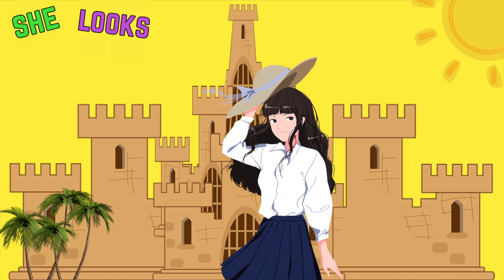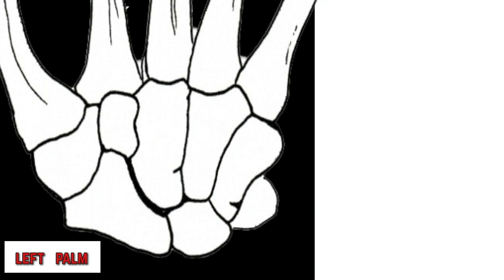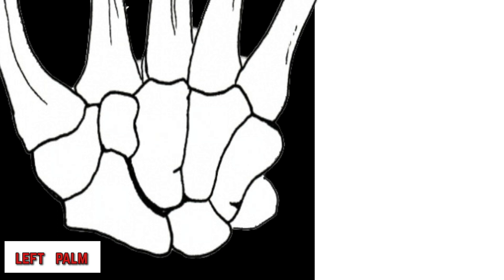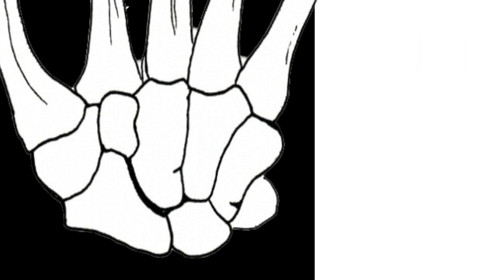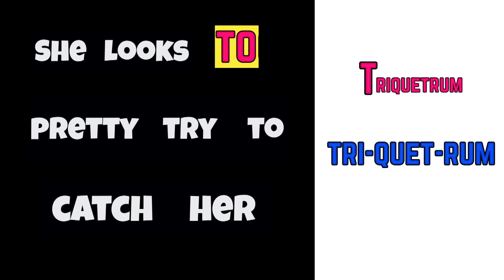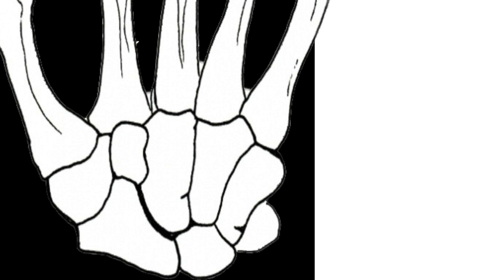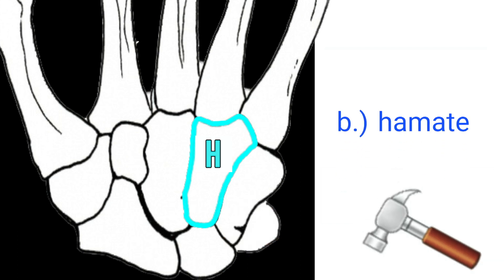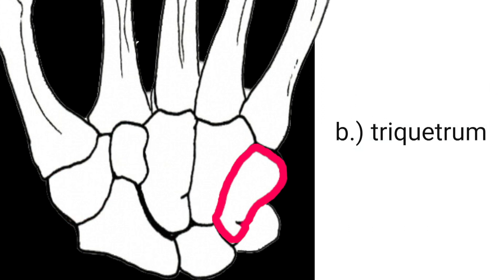Carpal Bones | EASY Mnemonic for Memorizing the 8 Carpals Bones of the Wrist | Anatomy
A Fun and Easy way to learn and memorize the 8 carpals of the wrist!  This mnemonic helps learners memorize the names of the bones as well as the anatomical placement in the wrist.

Scaphoid - She
Lunate -  Looks
Triquetrum - Too
Pisiform - Pretty
Trapezium - Try
Trapezoid - To
Capitate - Catch
Hamate - Her